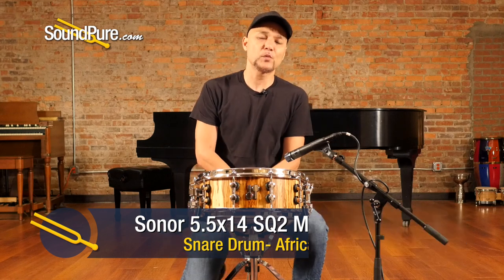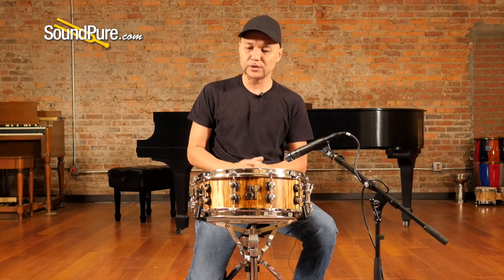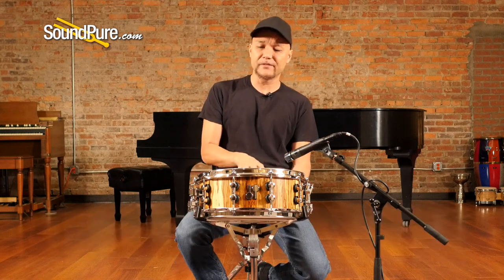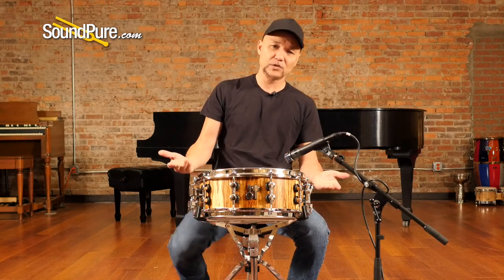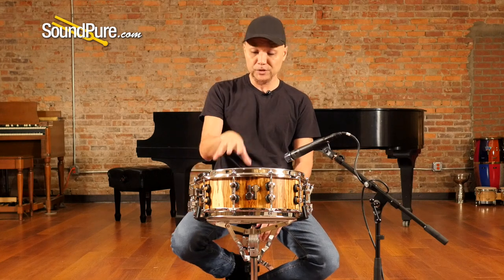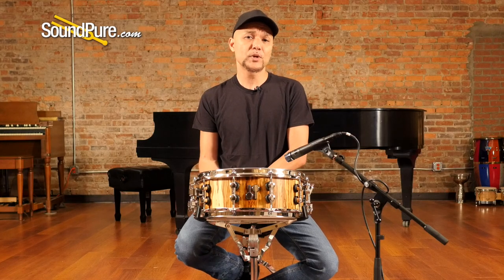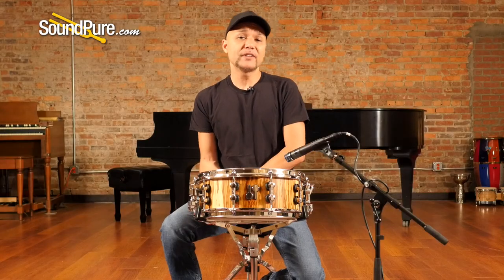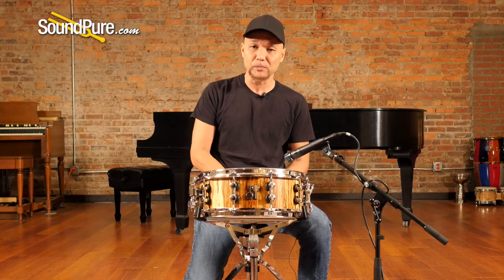Sonor 5.5x14 SQ2 Medium Beech Snare Drum African Marble—Quick 'n' Dirty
In this video, Sound Pure Drums Specialist Barry Knain reviews and tests the Sonor 5.5x14 SQ2 Medium Beech Snare Drum, in African Marble finish.